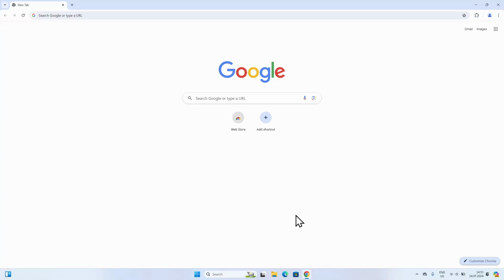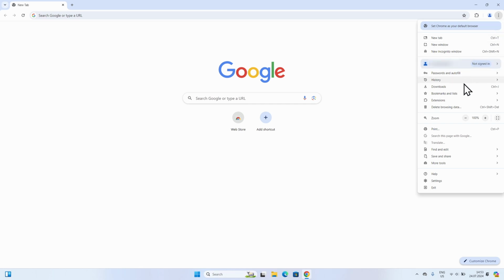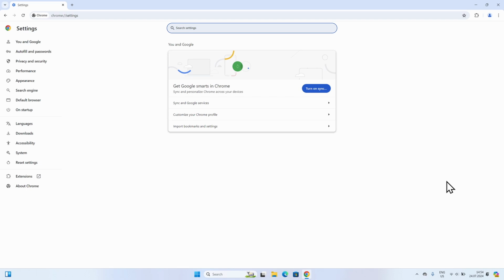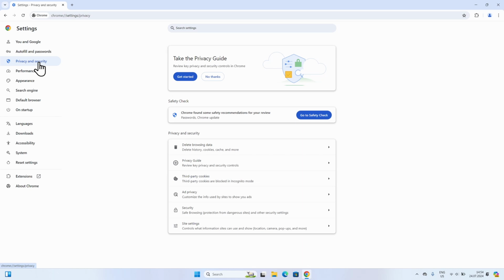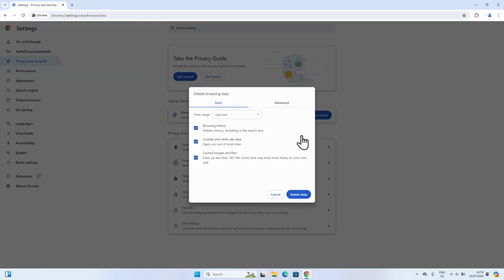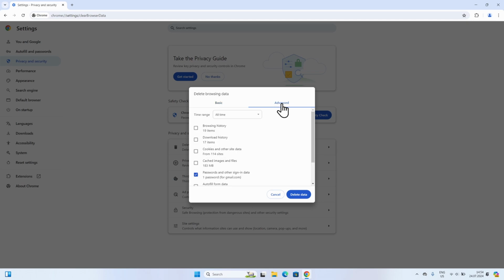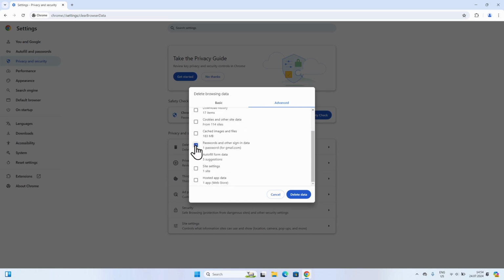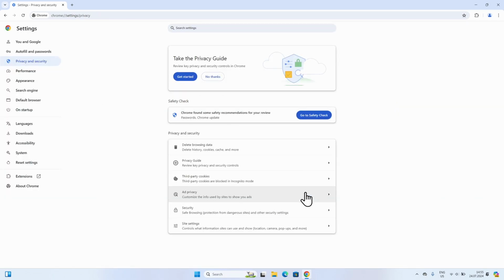How to Delete All Saved Passwords in Google Chrome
In this video, I will show you how to delete all saved passwords in Google Chrome.